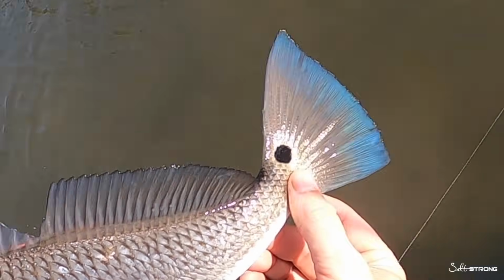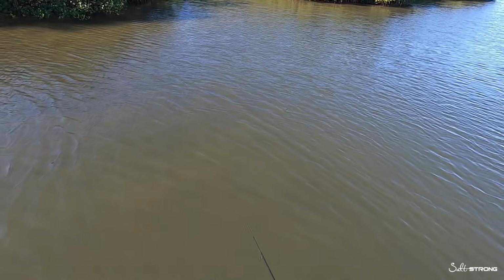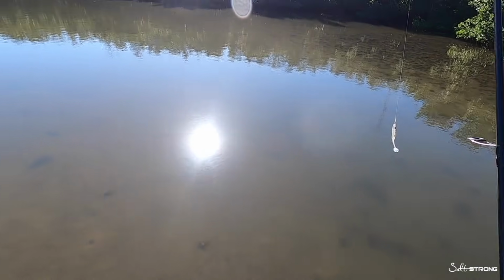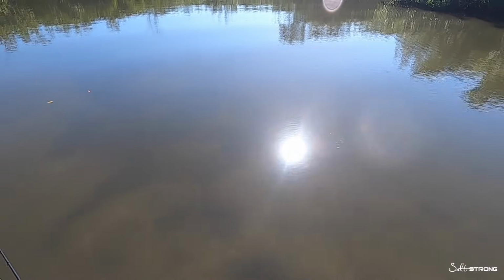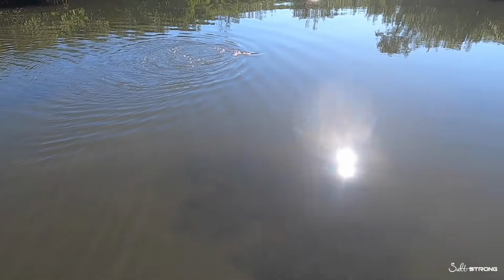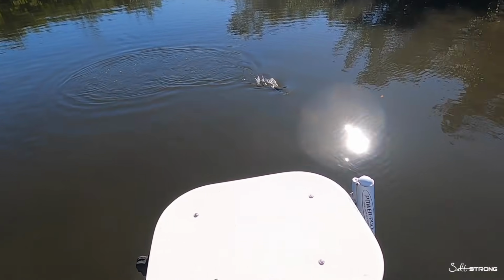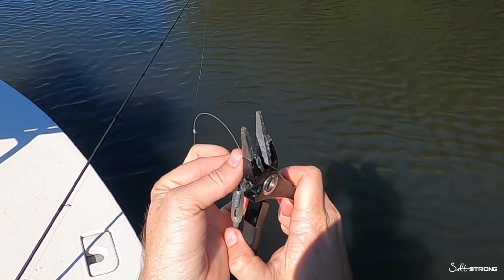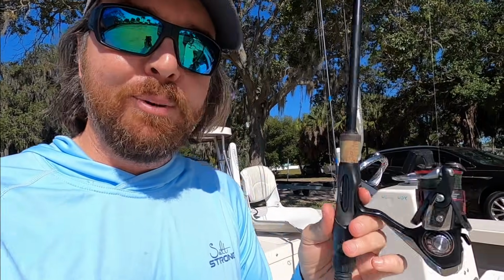Sight Fishing Snook & Redfish In The Winter [On-The-Water Report]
How should you approach sight fishing for snook and redfish in new fishing spots?

What should you look for in a new fishing spot?

If you want to find out how to sight fish for snook and redfish during the winter and cold months, check this out!

In this video, you will see some on-the-water footage from a recent fishing trip in which a slot snook was caught on just 5-lb braided line!!

What is your go-to lure for sight fishing?

Let us know your questions down in the comments below!

Be sure to leave a comment on our Fishing Tips Blog